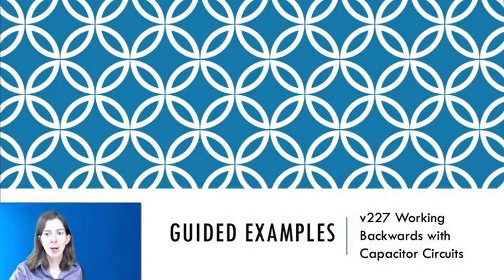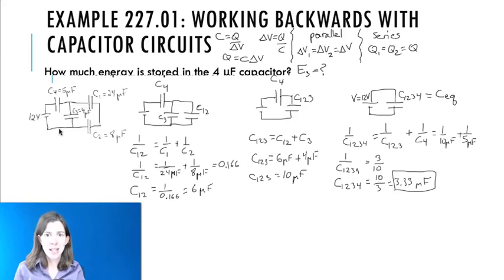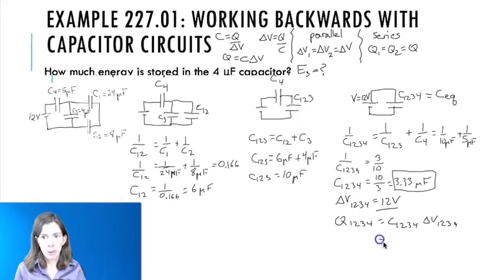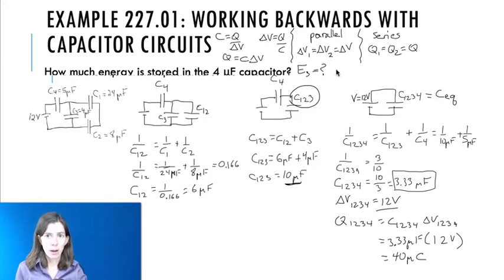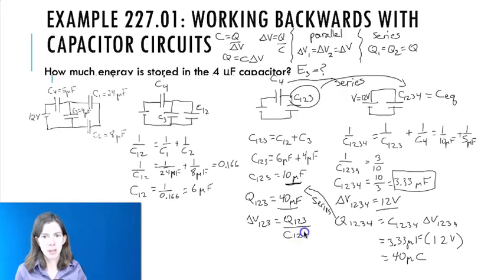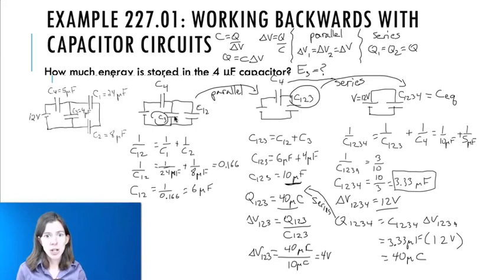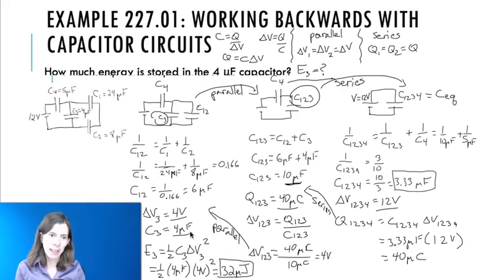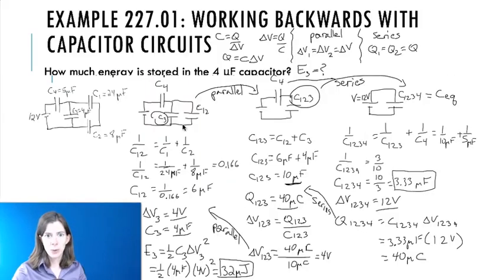v227 Guided Examples